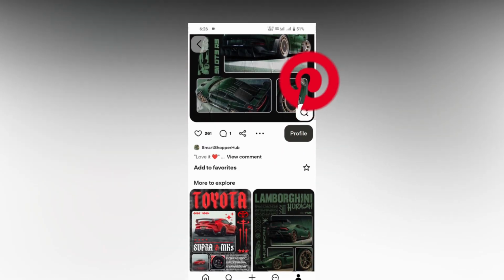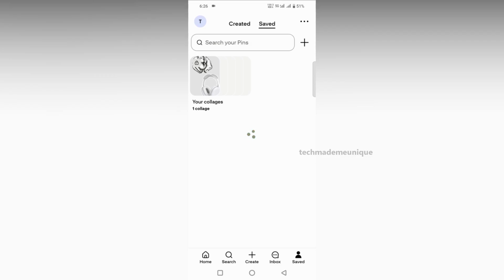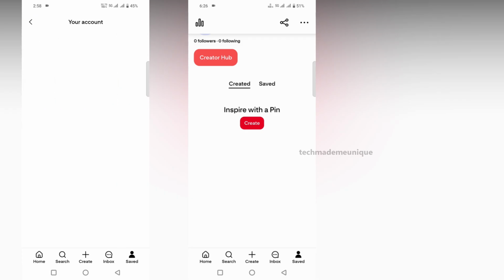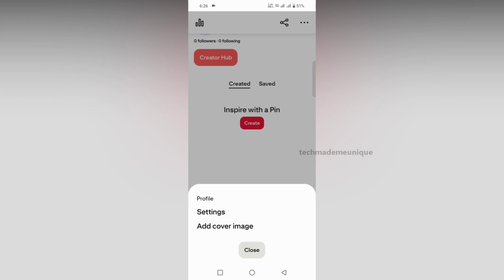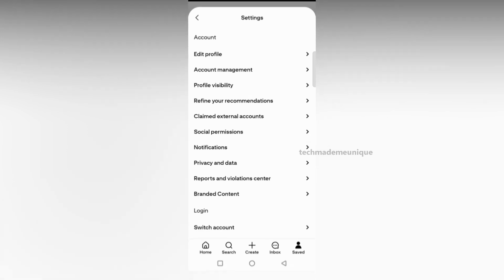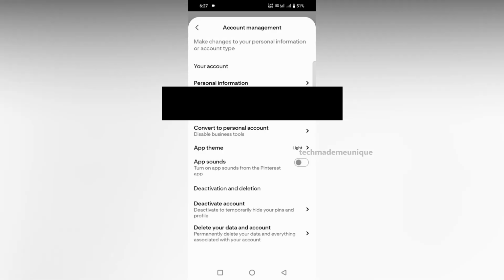Turn On Pinterest app Sound 2025 | Sound Settings Secrets Revealed